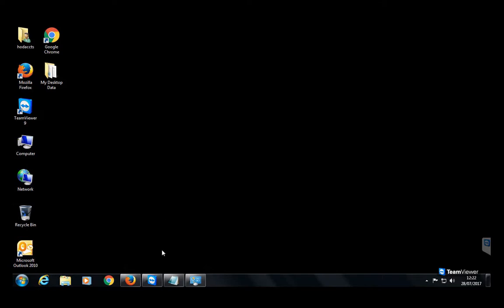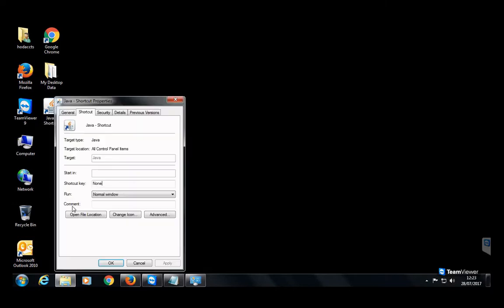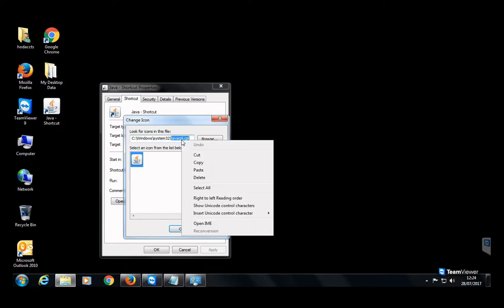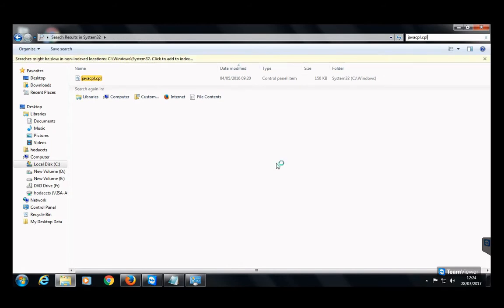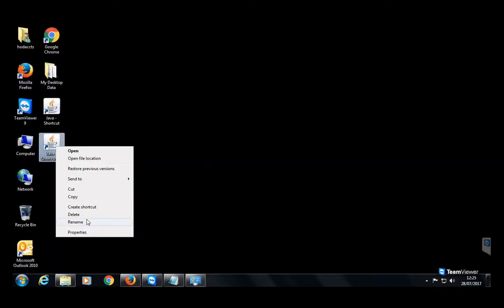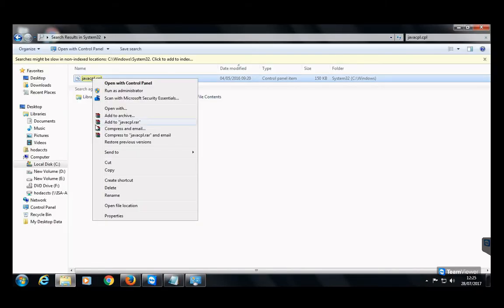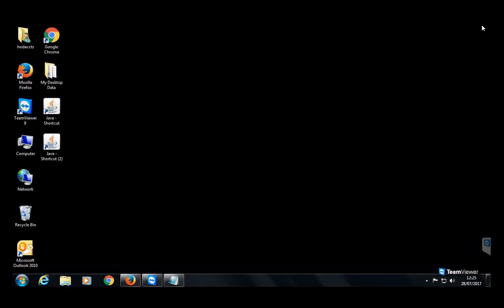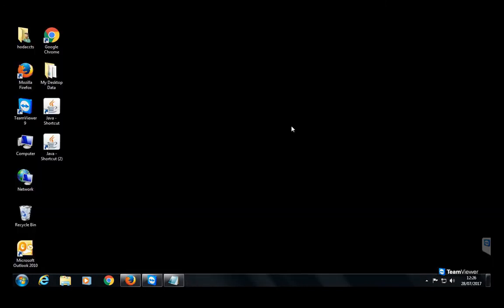How to remove invalid icons from the control panel of window 7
Hi viewers!!! in this tutorial I'll show you how to  remove invalid icons from the control panel of window 7